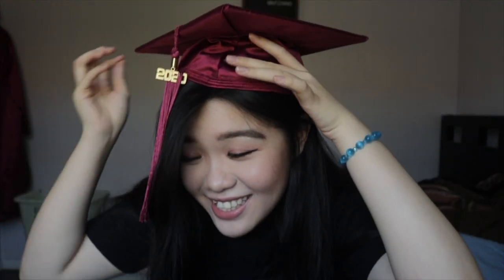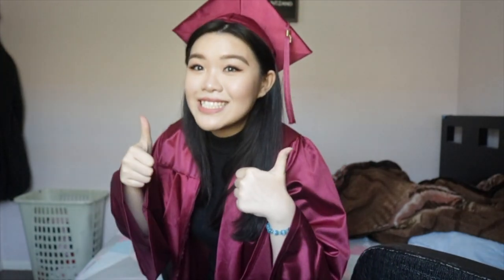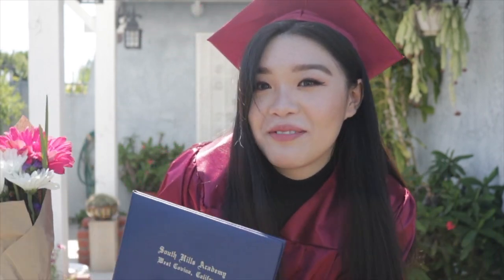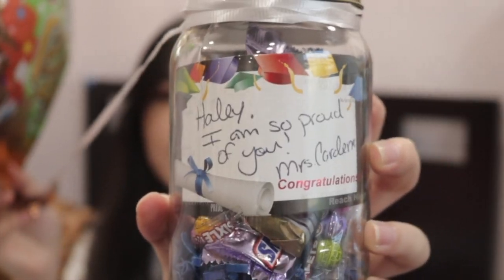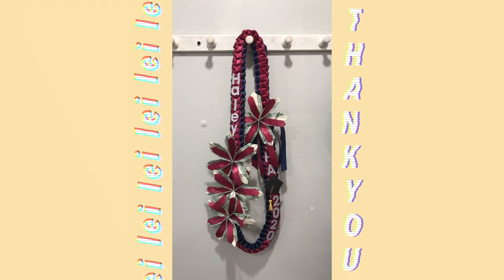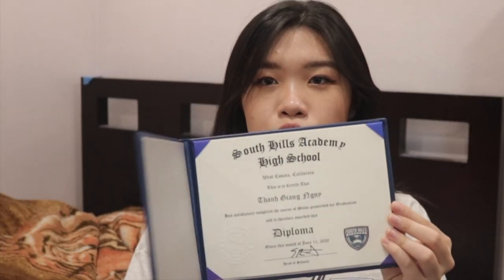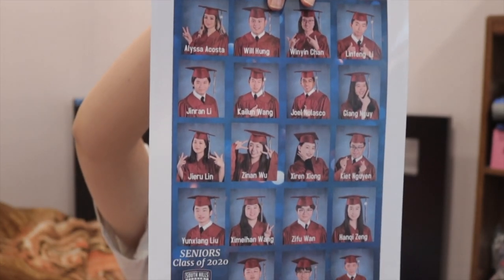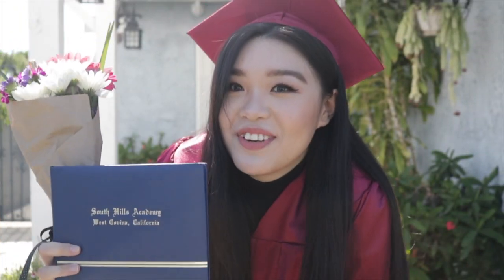vlog 6 | high school graduation 2020 | graduating during corona pandemic 😥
Hi everyone. My name is Haley but my official name is Giang. I'm 17 and I'm Vietnamese.